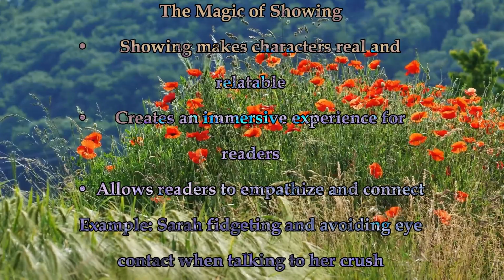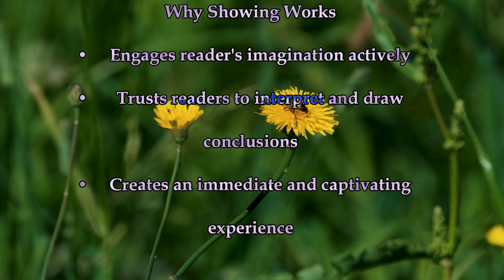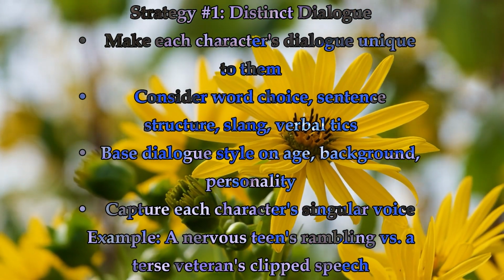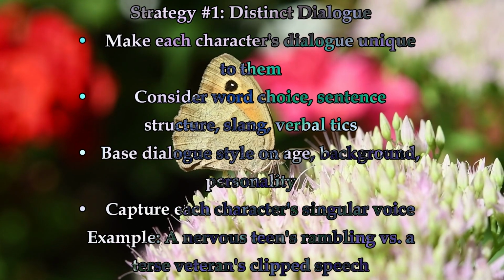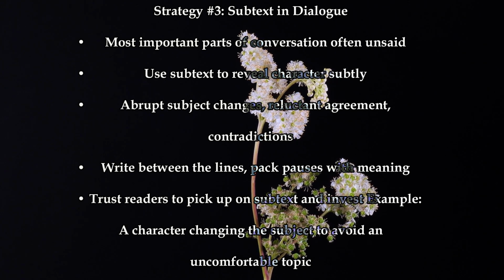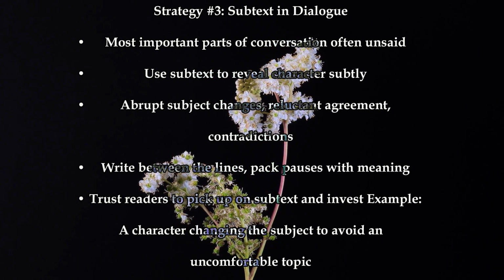Beyond Description: Crafting Dynamic Characters Through Dialogue and Behavior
Unlock the power of dynamic character revelation to create unforgettable, immersive stories. Learn how to craft dialogue and actions that paint vivid portraits of your characters, engaging readers on a deeper, more emotional level. 🌟📖
🔹 Crafting Distinctive Character Voices Create unique, memorable personalities:
• 🗣️ Develop specific word choices, sentence rhythms, and verbal tics for each character
• 👥 Base dialogue style on age, background, and personality traits
• 🎭 Ensure each character's voice is instantly recognizable and authentic
🔹 Revealing Character Through Actions and Body Language Show rather than tell personality traits:
• 🤲 Use physical actions and reactions to convey emotions and inner thoughts
• 🧍 Incorporate telling gestures, facial expressions, and postures during dialogue
• 🎬 Visualize scenes cinematically to capture revealing character moments
🔹 Layering Subtext into Interactions Add depth and intrigue to character revelations:
• 🕵️ Explore what's left unsaid in conversations for deeper characterization
• ⚔️ Use contradictions between words and actions to hint at inner conflicts
• 🧠 Trust readers to interpret subtle cues and draw their own conclusions
🔹 Tracking Character Growth Through Dialogue and Action Showcase authentic character arcs:
• 🌱 Demonstrate how characters evolve through changes in their speech and behavior
• 🔄 Use key scenes to highlight shifts in characters' responses to similar situations
• 🌟 Make character development feel earned and believable over time
Ready to create characters that leap off the page and into readers' hearts? Dive into these techniques to craft dialogue and actions that reveal rich, complex personalities your audience won't forget! ❤️📚
Take Action and Transform Your Writing Today
✍️ Practice these techniques in your own writing
🎓 Engage in the suggested learning activities
📚 Explore our additional resources on character development
👉 Check out my paid fiction writing course for more in-depth techniques and tips! 💡📘
Meta Description:
Learn to master "show, don't tell" in fiction writing. Discover techniques to reveal character through dialogue and action, creating immersive, unforgettable stories. 🌟📖